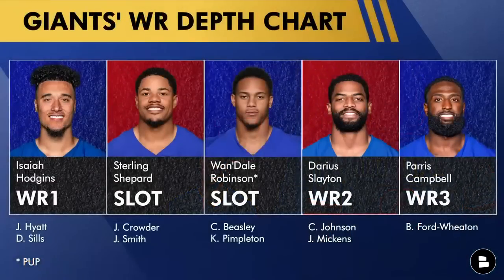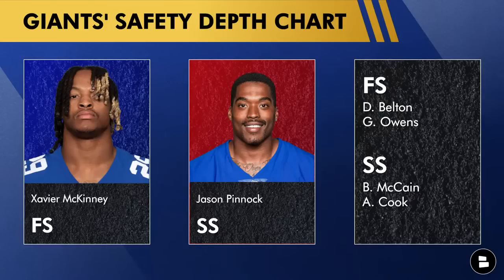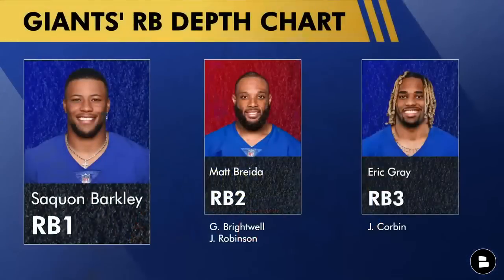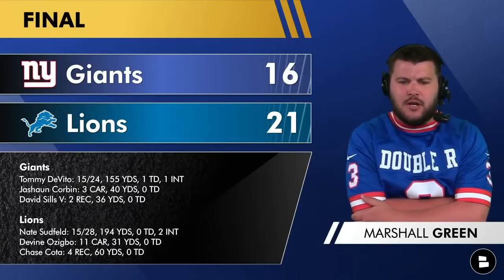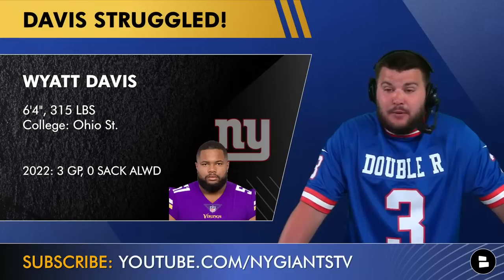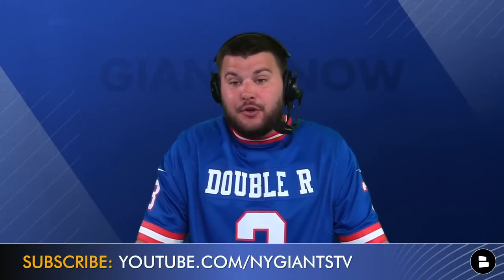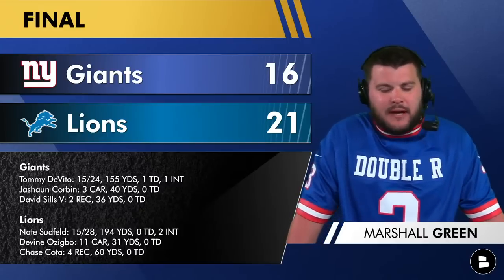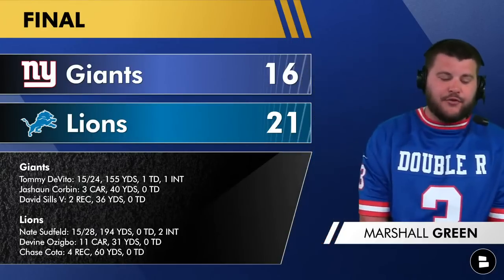Giants vs. Lions Winners & Losers Ft. Jason Pinnock, Tommy DeVito + Latest Giants Injury News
The New York Giants preseason opener is in the books for Brian Daboll and the crew! Giants vs. Lions highlights will have fans salivating over the start of the regular season, but this was also a chance to see some players fighting for a spot on the Giants roster. Jason Pinnock and Tommy DeVito turned in some of the better performances of the night, while James Robinson struggled to take advantage of his opportunities. PLUS, Giants Now host Marshall Green breaks down Giants news on the CorDale Flott injury as well as Collin Johnson.

Want to join the first commenter club? Then you're going to need to turn on your notifications!

Hate the Cowboys? Love the Giants? Like this video!👍👍

The comment section is calling your name:
- Who was the biggest winner from the game?
- Who was the biggest loser from the game?

Giants 2023 Defensive Coaching Staff:
Defensive Coordinator: Don “Wink” Martindale
Defensive Line Coach: Andre Patterson
Assistant Defensive Line Coach: Bryan Cox
Outside Linebackers Coach: Drew Wilkins
Inside Linebackers Coach: John Egorugwu
Defensive Backs Coach: Jerome Henderson
Safeties Coach: Mike Treier
Defensive Assistant: Kevin Wilkins
Defensive Assistant: Ben Burress

Follow NY Giants MEGA-insider Marshall Green on Twitter for the latest on Brian Daboll’s Giants

Get more NY Giants rumors & news on the Chat Sports

- MAJOR Giants Injury News Ft. Wan’Dale Robinson + Players To Watch In Preseason Week 1 vs. Lions